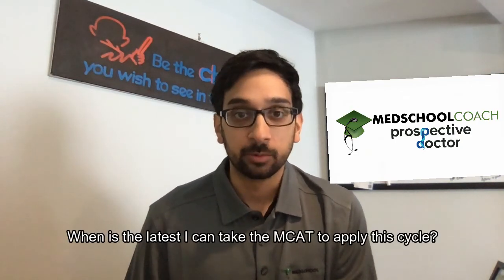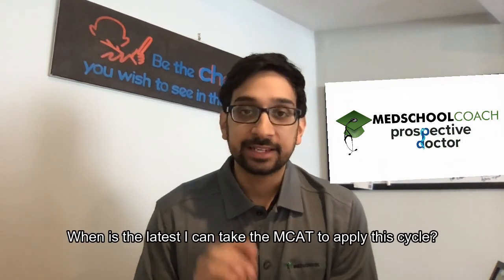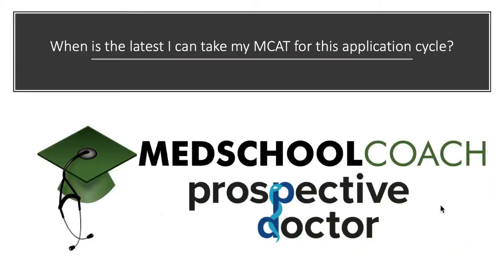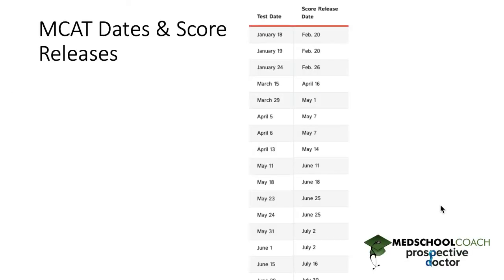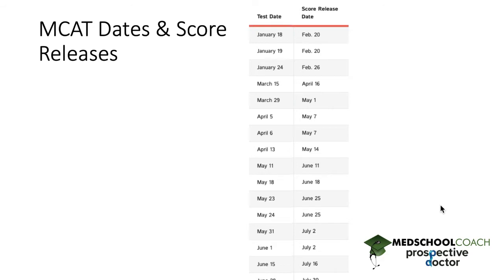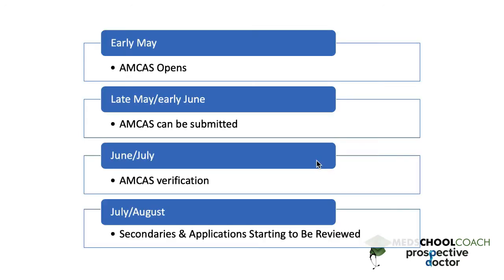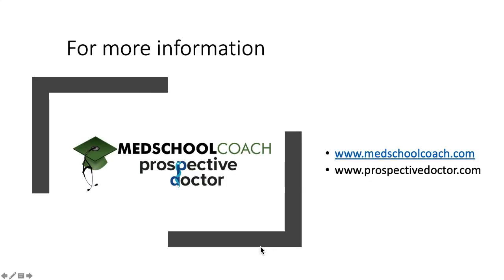When is the Latest I Can Take the MCAT to Apply this Cycle?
If you are applying to medical school this year, you maybe wondering when is the latest you should be taking the MCAT for this application cycle. Dr. Mehta takes you through the answer to this question. Also check out this awesome article to help figure out the best way forward: